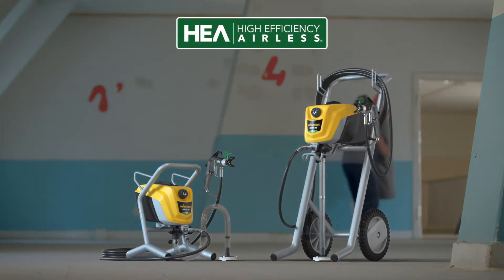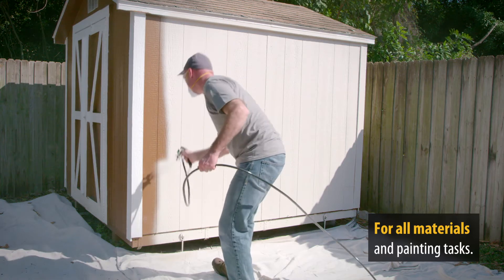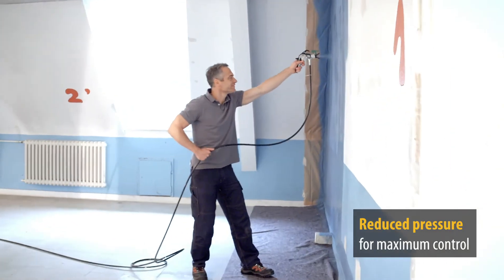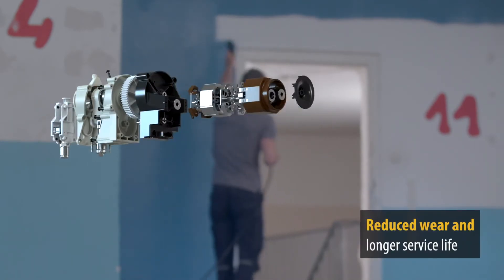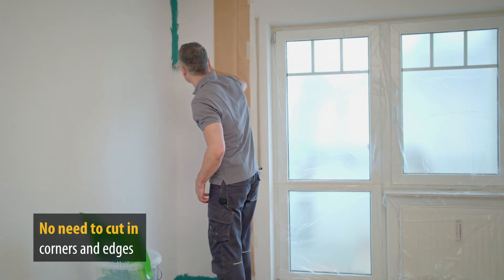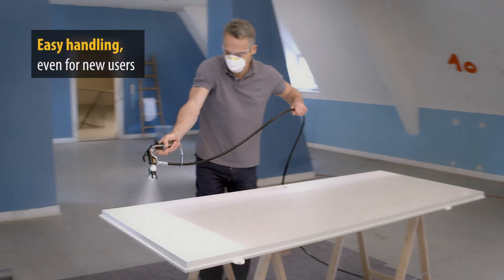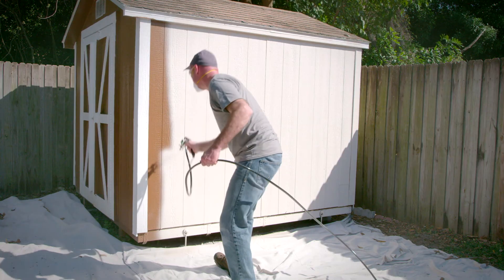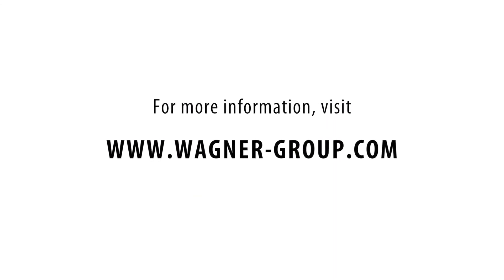WAGNER Control Pro 250 M & 350 M - Application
Control Pro represents a new generation of revolutionary airless paint sprayers based on a completely new technology — High Efficiency Airless, or HEA. This includes innovative nozzle technology combined with a highly efficient but pressure-reduced pump.

► More information about our paint spray systems can be found in our E-Learning